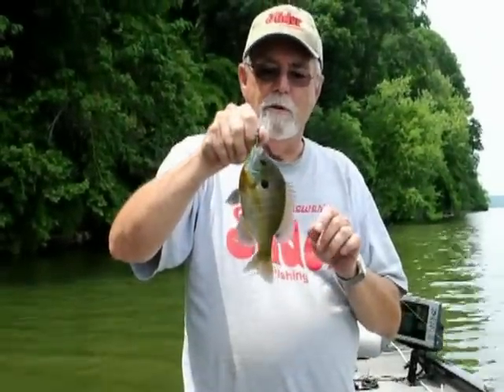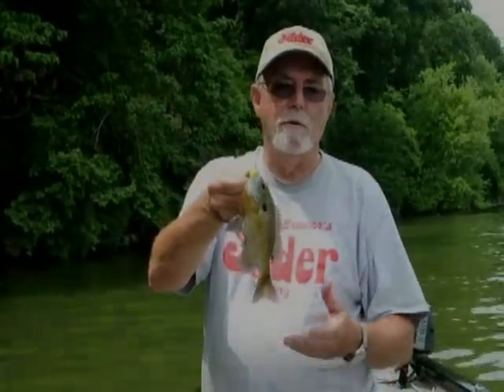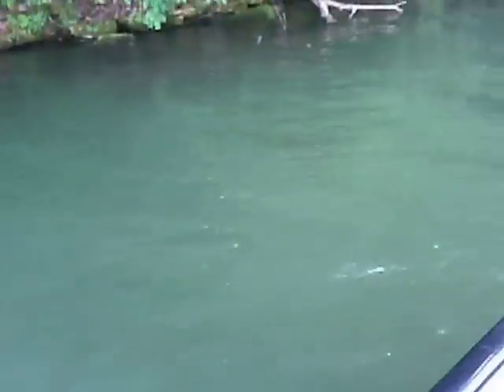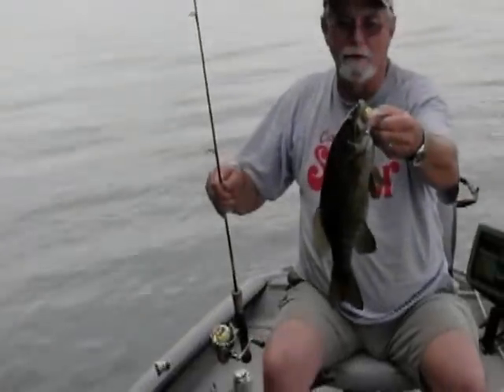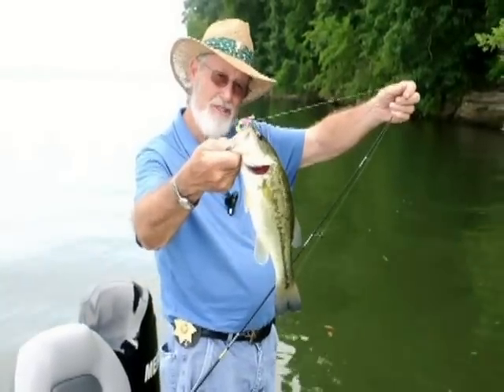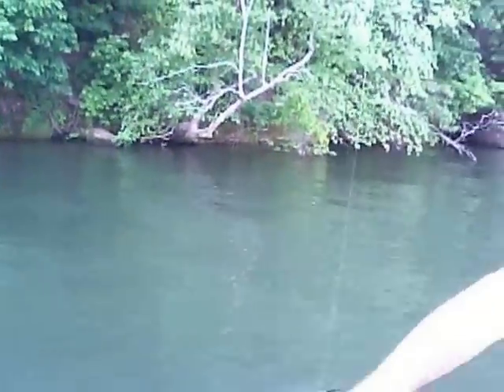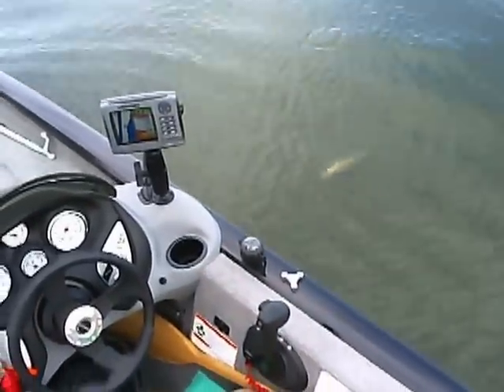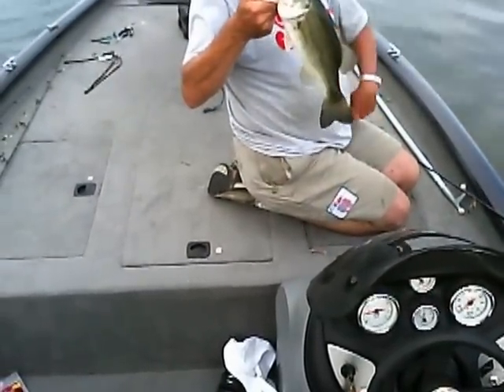Pickwick Lake Fishing Bass & Blue Gill Slider.mp4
Charlie Brewer Jr. and Hugh Plylar Blue Gill and Bass Fishing last day of April on Pickwick Lake North Alabama part of Tennessee River.  Using Slider Grubs for Blue Gill and catching a few Bass.